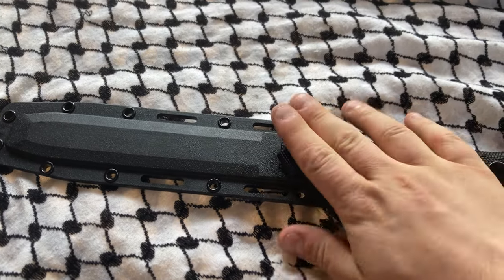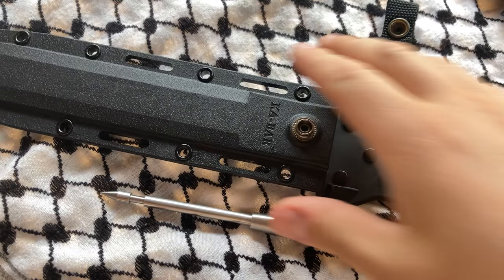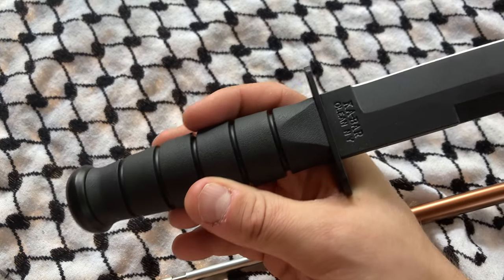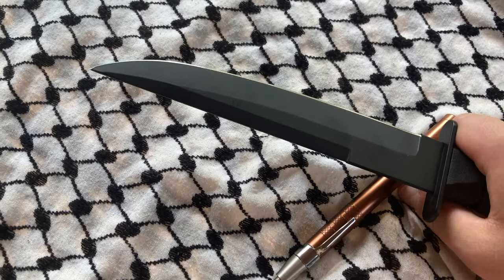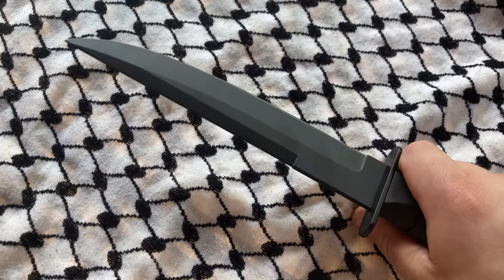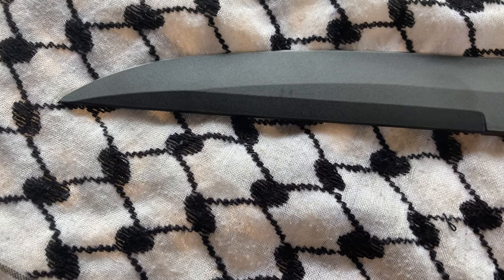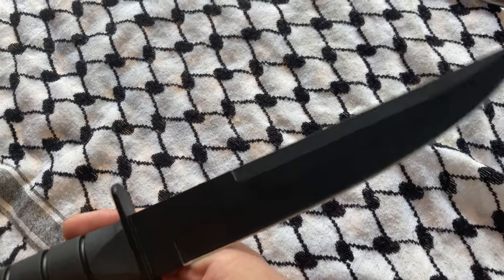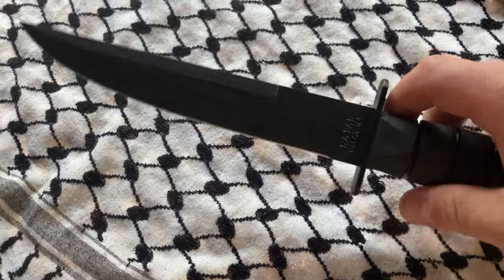KA-BAR 1266 Modified Tanto-Black Black Hard Plastic Sheath, Straight Edge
Blade Material 1095 Cro-Van steel
Blade length: 8. 00 in
Overall length: 12. 75 in
Blade material: 1095 Cro-Van
Handle material: Kraton